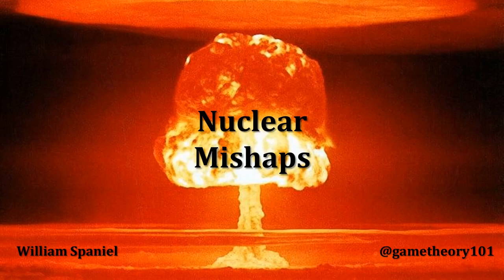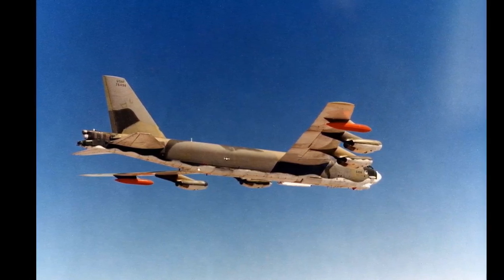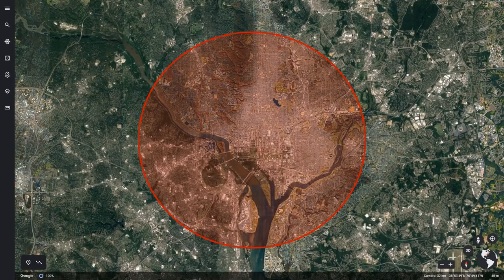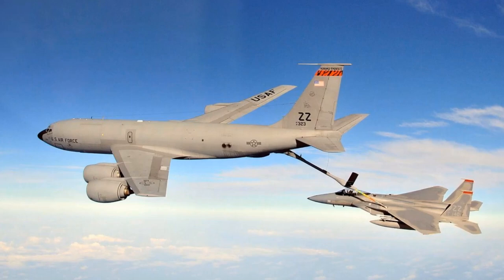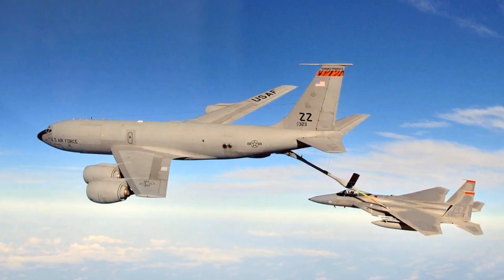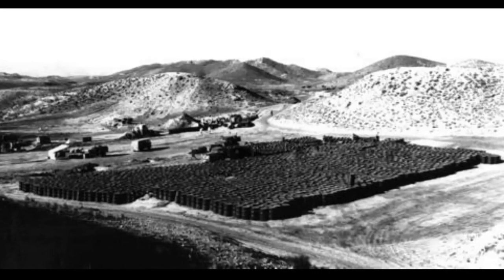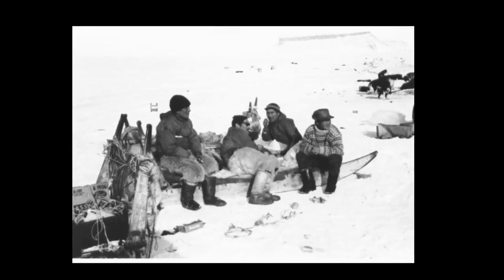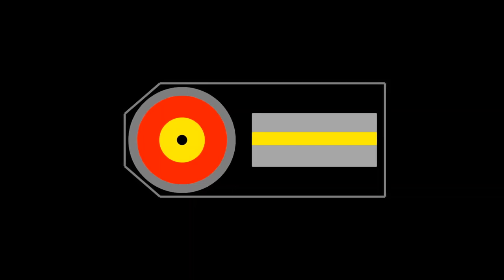How the U.S. Almost Nuked North Carolina (and Spain and Greenland) | Nuclear Proliferation Explained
Before, we have seen how accidents could lead to a nuclear war. But another type of nuclear mishap exists, where the weapons possessor only hurts itself with its nuclear weapons. This lecture focuses on three of the scariest: the Goldsboro incident, the Palomares incident, and the Thule incident. In Goldsboro, a single safety mechanism was all that stood in the way of a plane crash causing the United States to bomb itself. In Palomares and Thule, the the risk of a full nuclear explosion was lower, but the U.S. instead had to confront clean up of dirty bomb explosions.